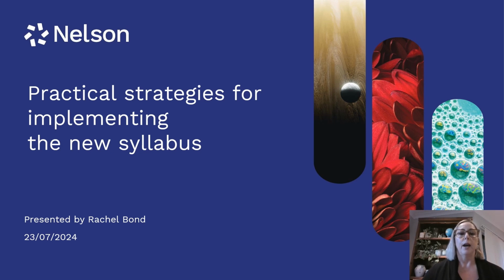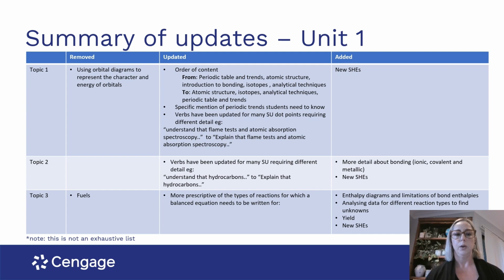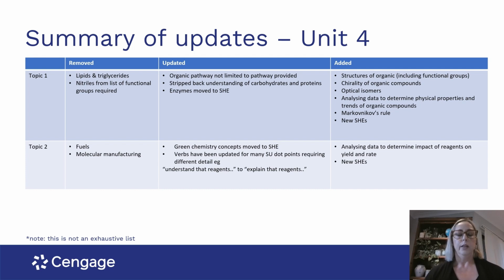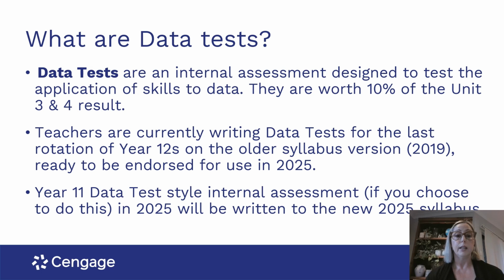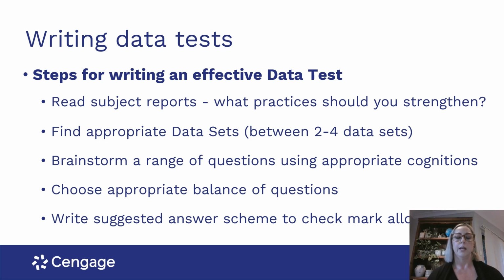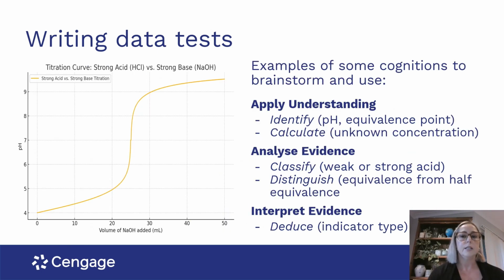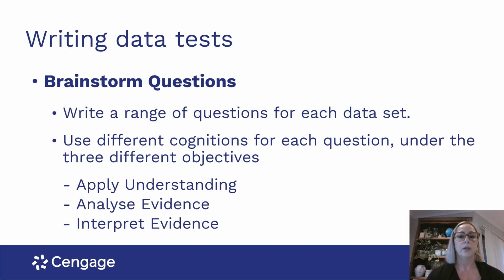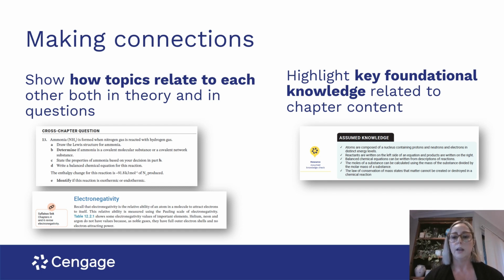Practical strategies for implementing the new QCE Chemistry Syllabus